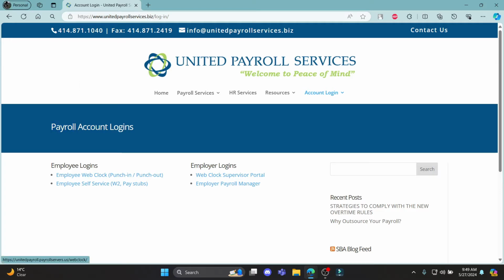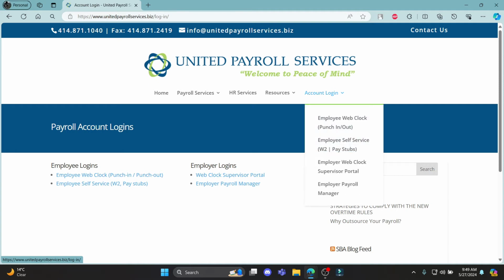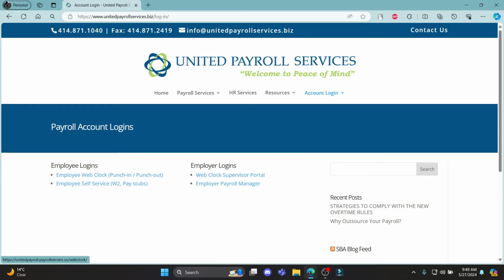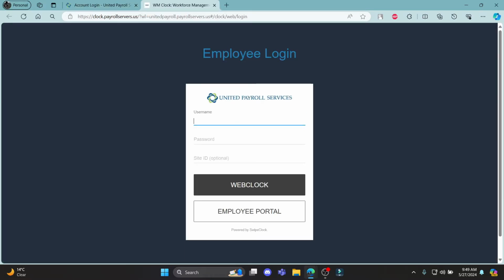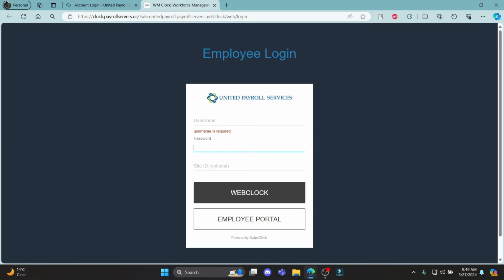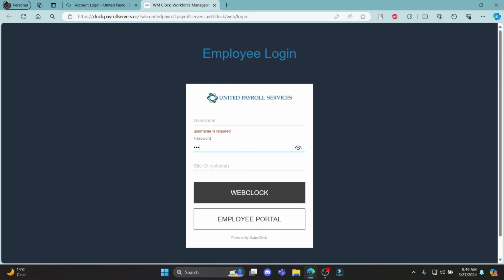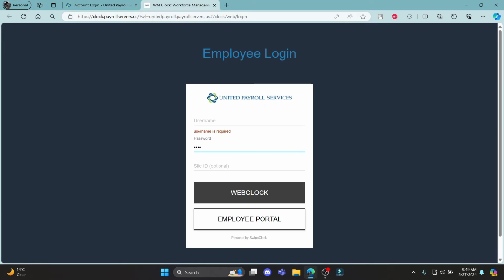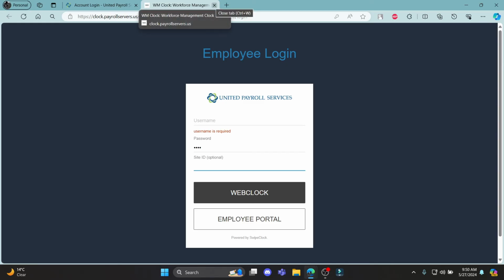How to Login to United Payroll Account (2024) | Sign In to United Payroll Account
Discover the straightforward instructions to log in to your United Payroll account with our comprehensive tutorial. Whether you're a new or existing user, we'll help you navigate the login process smoothly.